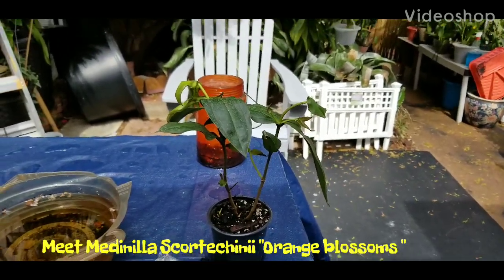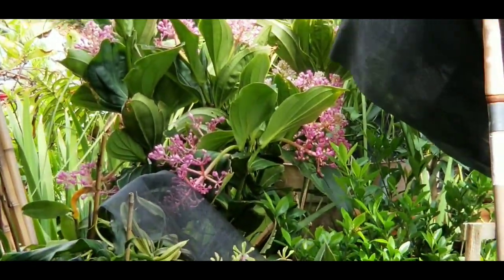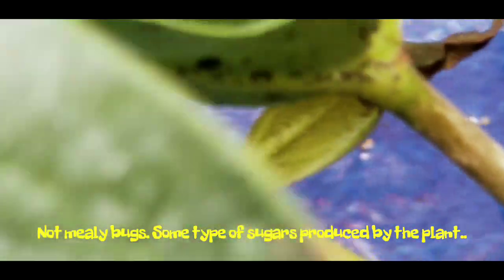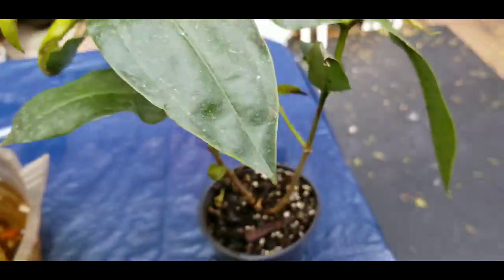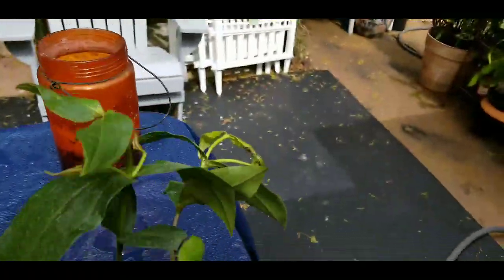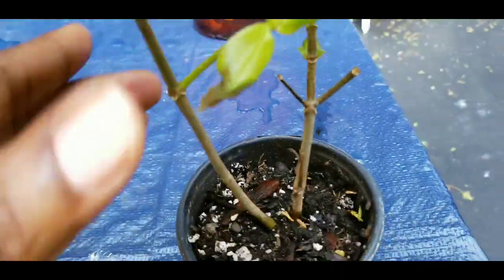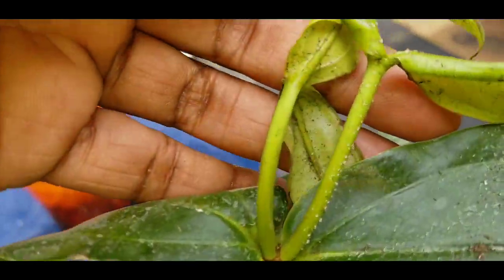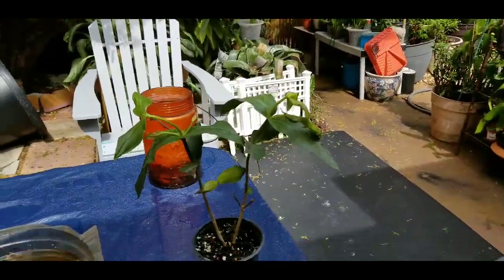Garden: New acquisition (Medinilla Scortechinii)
An Etsy purchase, the orange Malaysian Orchid plant. Can't wait to see those flowers. Happy growing.